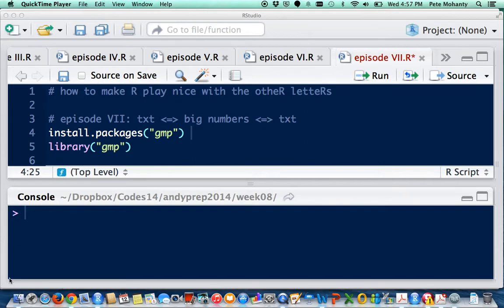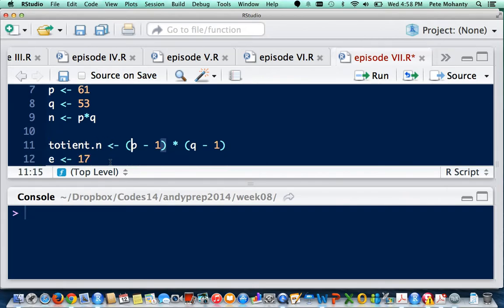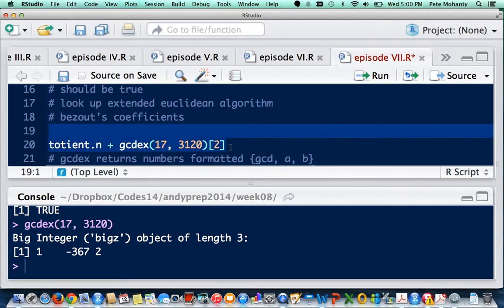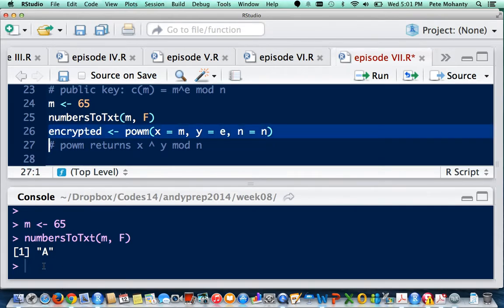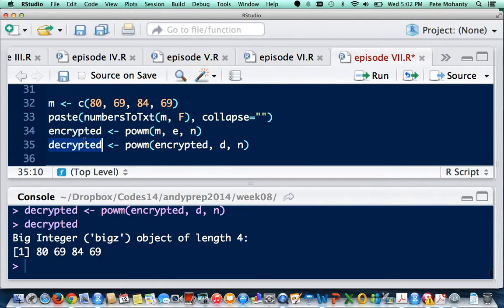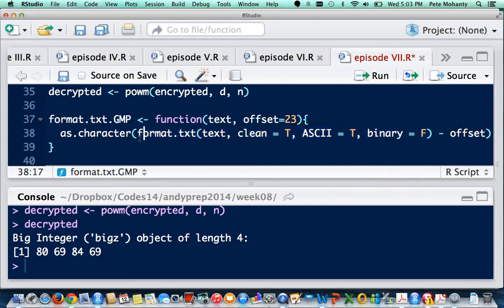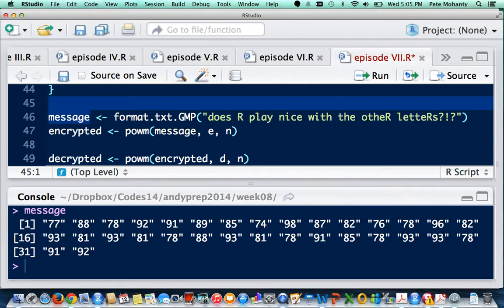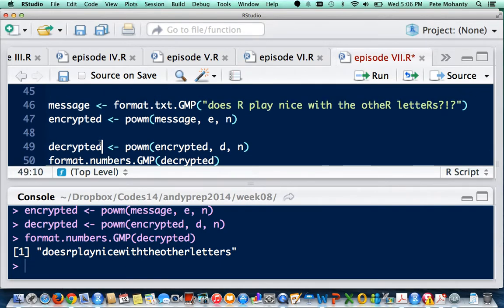how to make R play nice with the otheR letteRs: episode VII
text to really big numbers and back